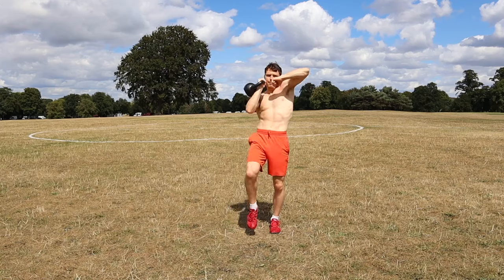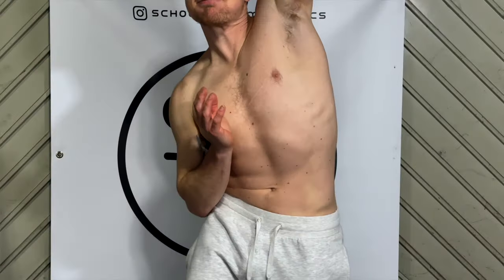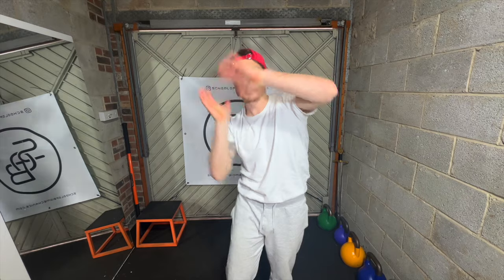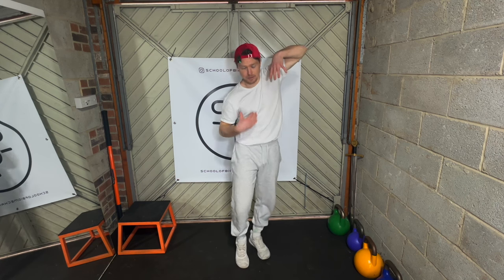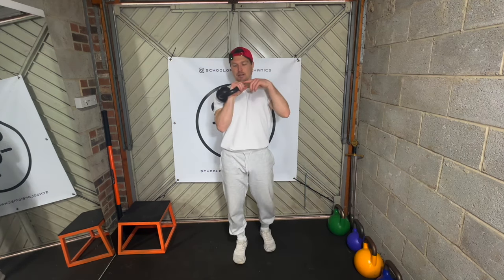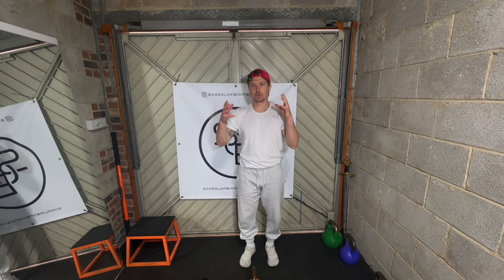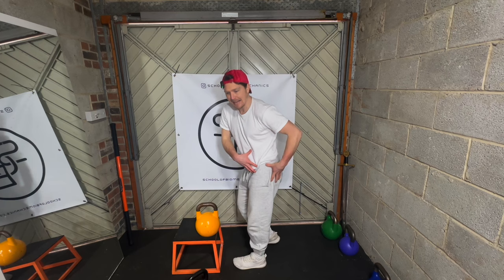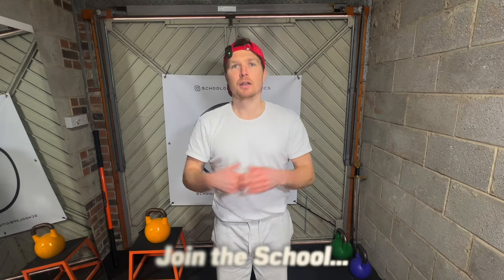New School Kettlebell – Monkey Press Tutorial 🐵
One of my favourite Kettlebell exercises for full body coordinated power and core strength.
The Monkey Press!

CHAPTERS
0:00 Intro to Monkey Press
0:22 Why Do This Move?
1:57 How To Do The Monkey Press
6:31 Try With Step Up
7:30 Programming
8:08 Closing